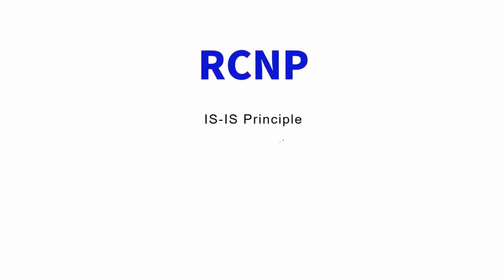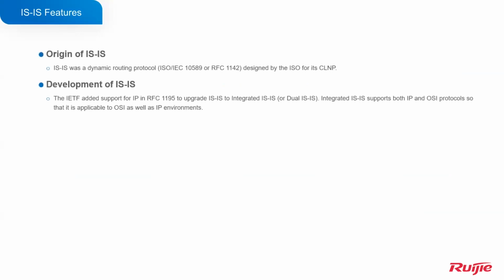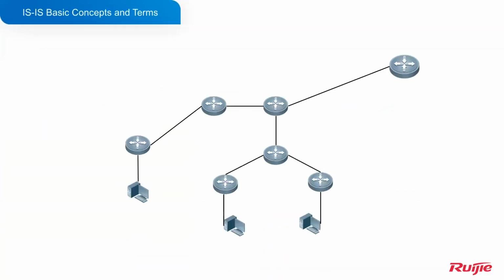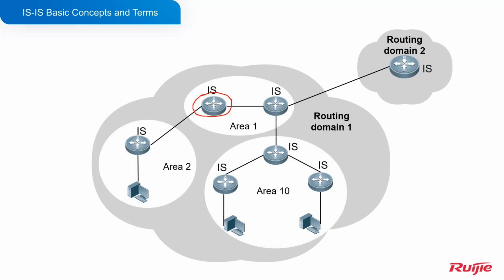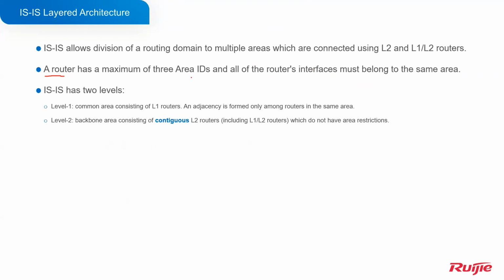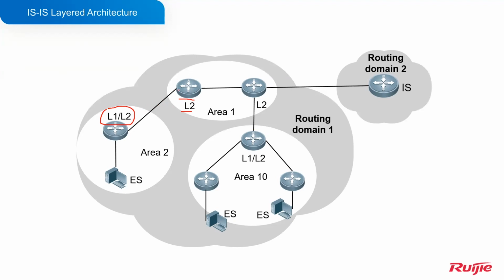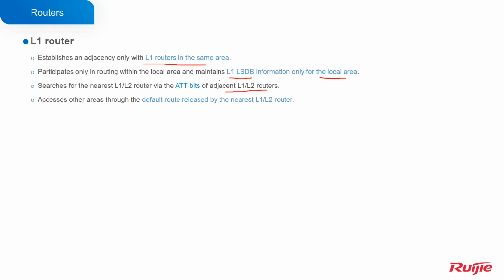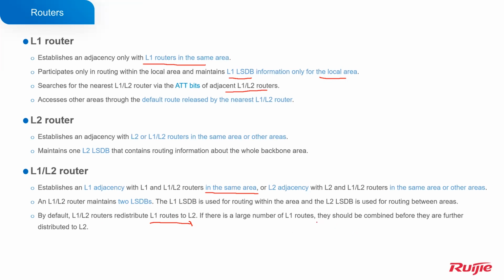Ruijie Training | RCNP RS | IS-IS Principle - 1